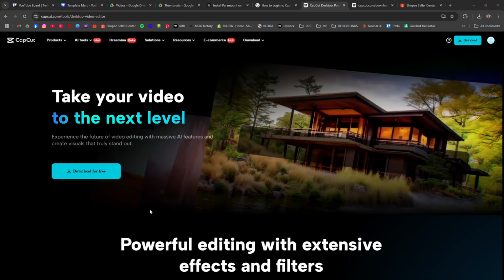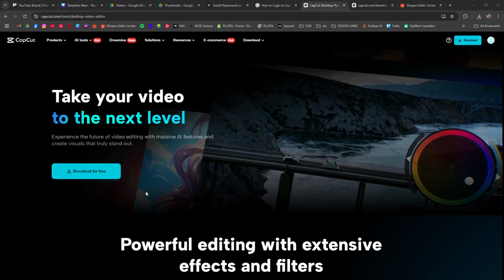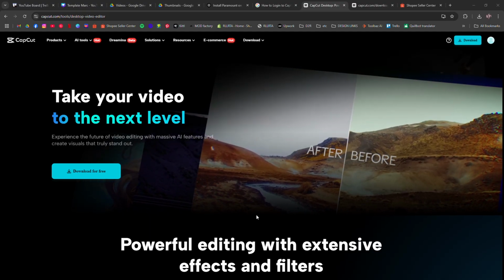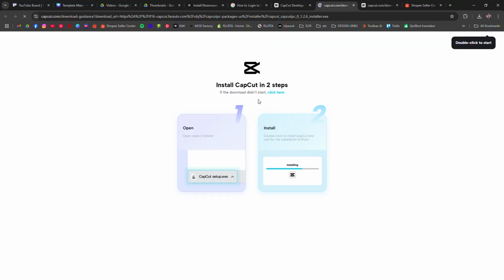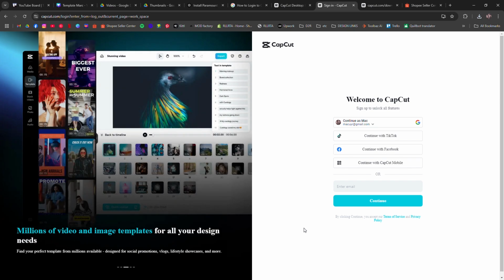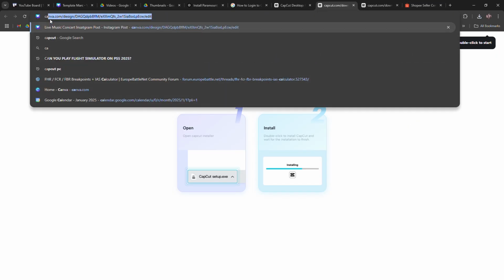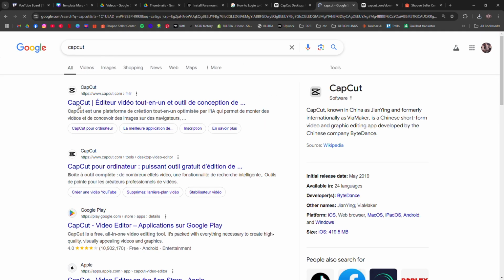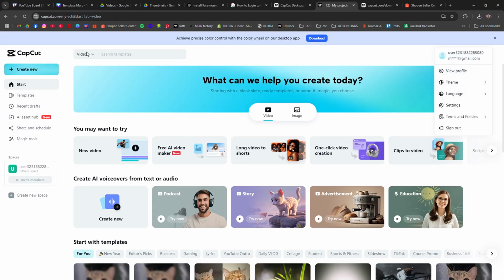HOW TO LOGIN TO CAPCUT IN PC 2026! (FULL GUIDE)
In this video, I am going to show you how to log in to CapCut on PC step by step. CapCut is a powerful video editing software that allows you to create professional-quality videos with ease.